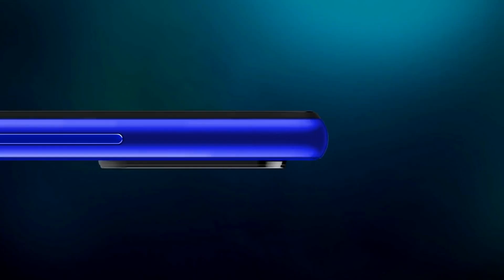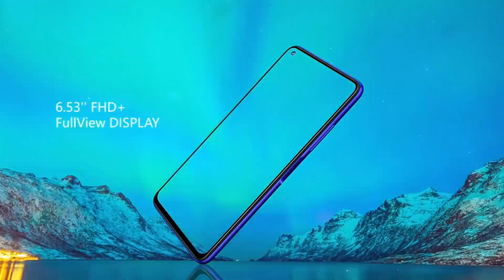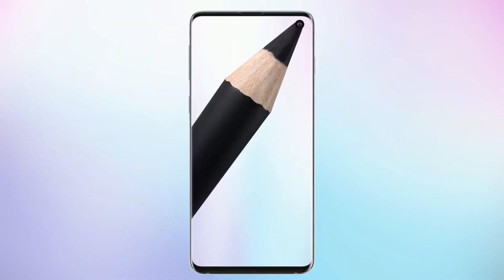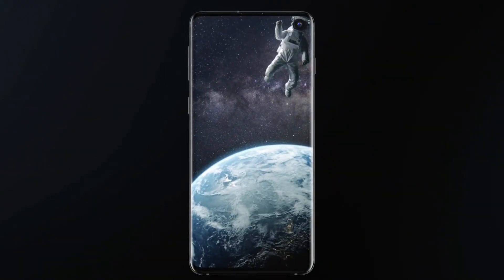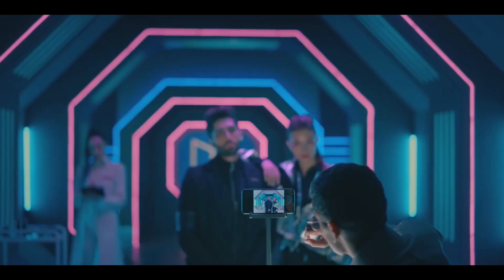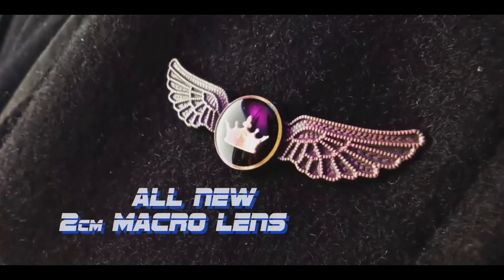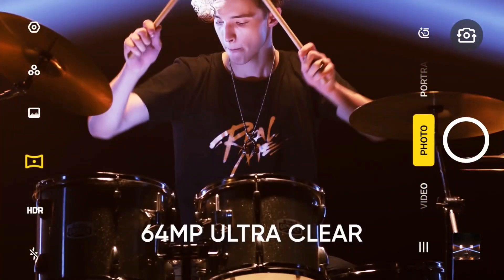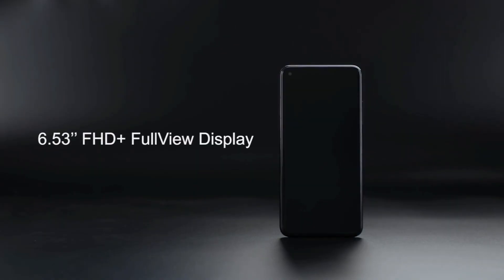रिकॉर्ड तोड़ बिक रहा है Samsung का यह स्मार्टफोन, कीमत में हुई कटौती, 8GB Ram, 6000 mAh Battery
handset maker Samsung had recently launched its Z1 Pro smartphone in India at a starting price of Rs 14,990 for the base 4GB+64GB RAM and internal storage variant. Vivo Z1 Pro is the company’s first phone to feature an in-display camera in the sub-Rs 20,000 price category.

 As we mentioned just now, Samsung Galaxy P5 comes at a starting price of Rs 14,990 for the base model of 4GB RAM/64GB ROM. There is another model with 6GB RAM/64GB ROM that retails at Rs 16,990. There is one more RAM and storage variant of the Vivo Z1 Pro-- 6GB RAM/128GB ROM variant--  and is priced at Rs 17,990. Vivo Z1 Pro comes in three colour options: Sonic Blue, Mirror Black and Sonic Black.

Samsung Galaxy P5 measures 162.39mm x 77.33mm x 8.85mm (H x W x D) and weighs about 201g. The smartphone features a 6.53-inch FullHD+ display with a 19.5:9 aspect ratio. It is powered by a 2.3GHz Qualcomm Snapdragon 712 AIE octa-core processor and runs on Android Pie 9.0 operating system.